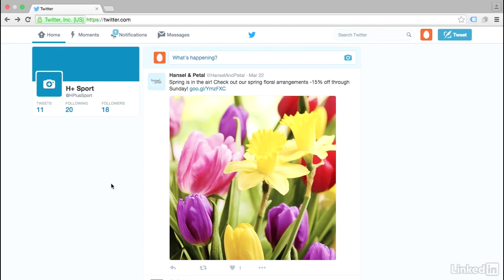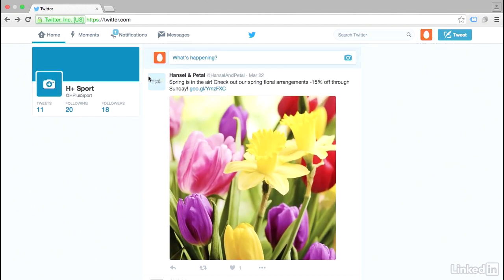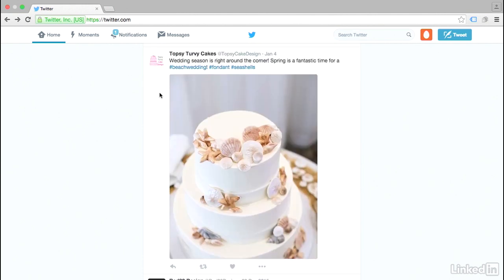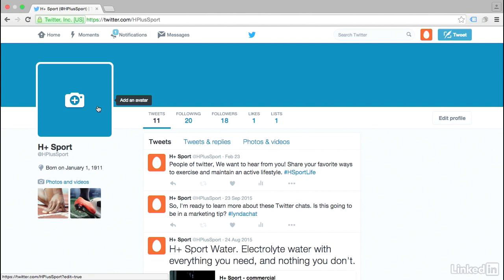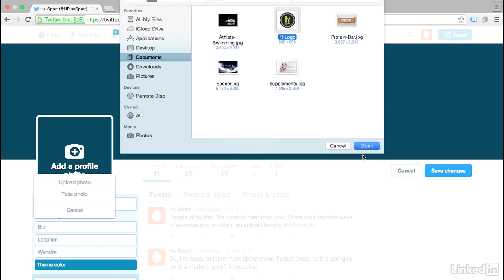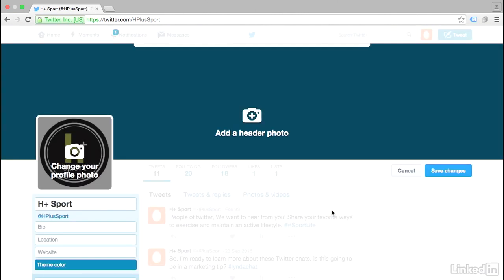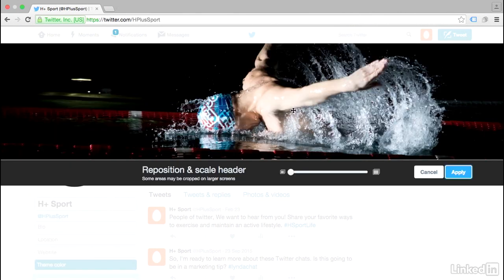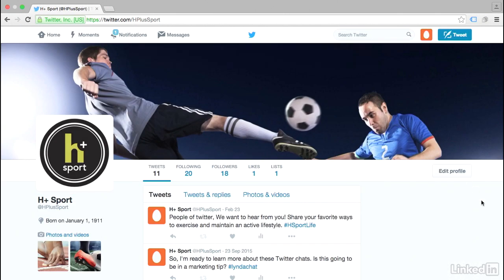Twitter - Add a photo and header image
Learn to use Twitter - Add a photo and header image